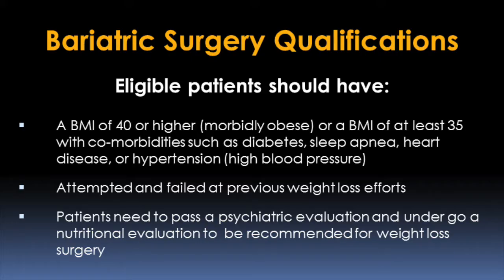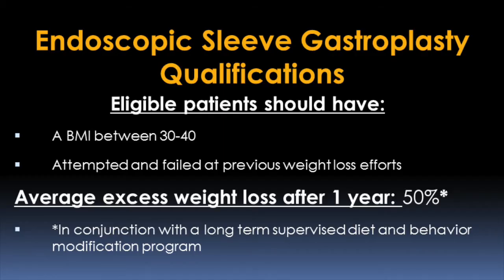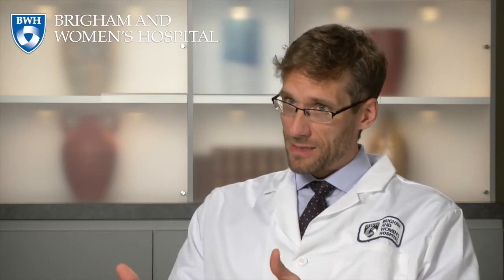Endoscopic Sleeve Gastroplasty Weight Loss Procedure Video – Brigham and Women’s Hospital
Chris Thompson, MD, Director of Therapeutic Endoscopy at Brigham and Women’s Hospital (BWH), explains the endoscopic sleeve gastroplasty procedure, an option for patients who need to lose weight due to co-morbid conditions, but whose BMI does not qualify for them for standard bariatric weight loss procedures such as a sleeve gastrectomy or gastric bypass.

These procedures are very effective in treating obesity. However, bariatric surgery is limited to patients with body (BMI) greater than 40 or greater than 35 with weight-related conditions, such as diabetes or heart disease. For obese patients who don’t meet this criteria, the endoscopic sleeve gastroplasty may be an option.  Eligible patients will have a BMI between 30-35 and have attempted and failed at previous weight loss efforts.

The endoscopic sleeve gastroplasty is a minimally invasive  procedure in which an endoscope with a suturing device attached is inserted through the mouth to reach the stomach The stomach is then folded in on itself through suturing. The sutures make the stomach smaller.

Learn more about the Endoscopic Sleeve Gastroplasty Procedure at Brigham and Women’s Hospital